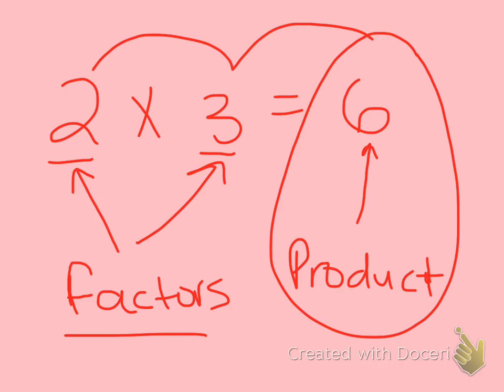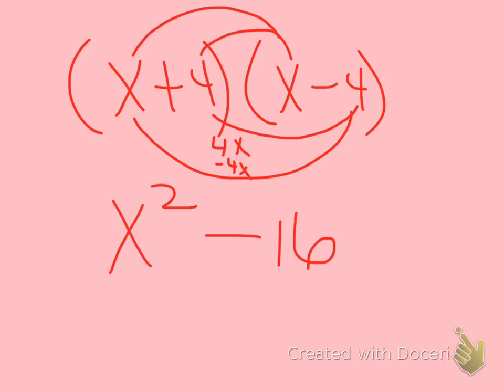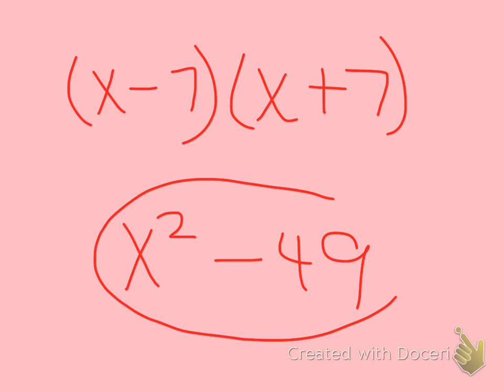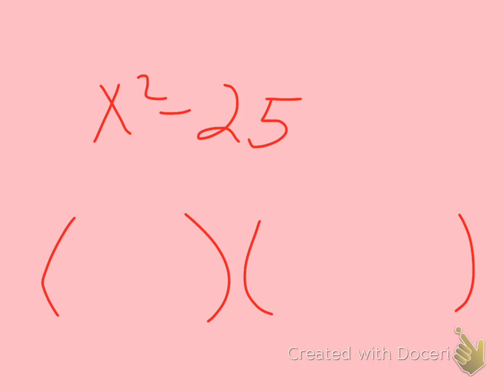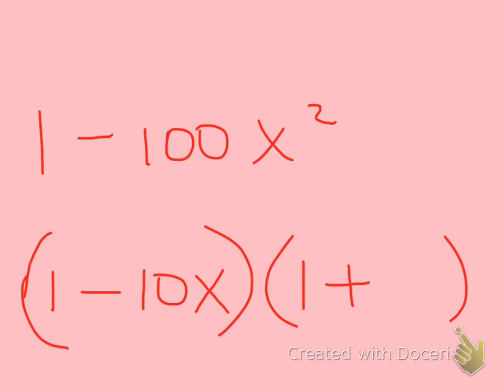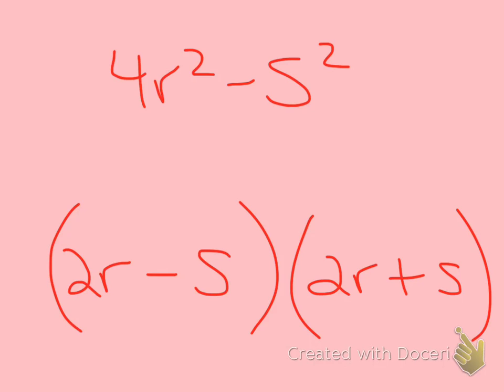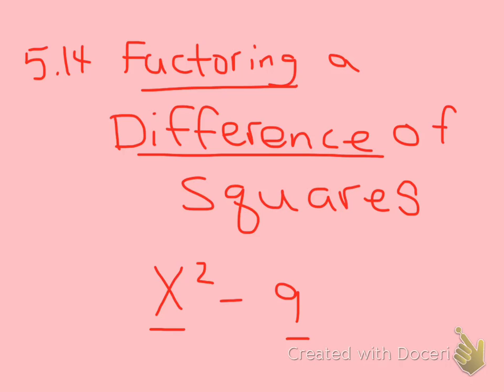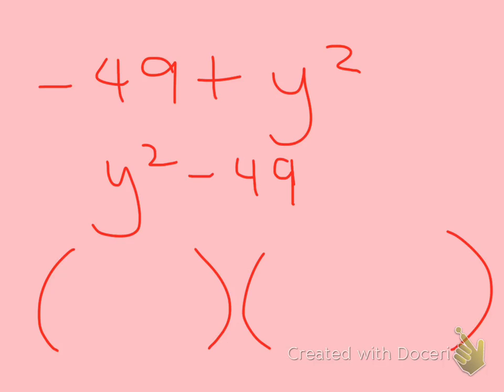Factoring difference of squares